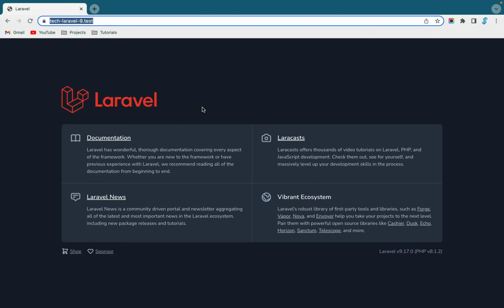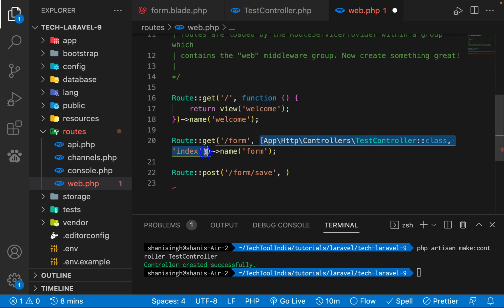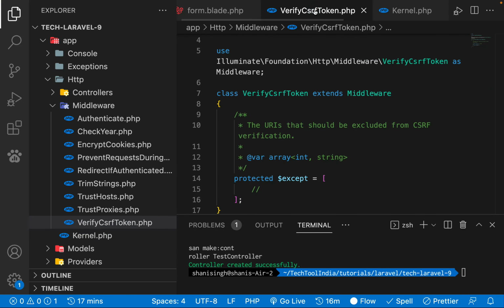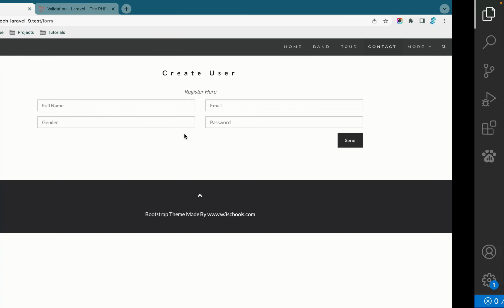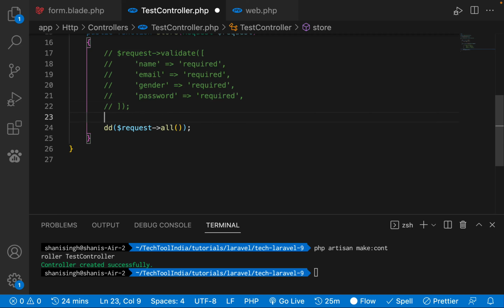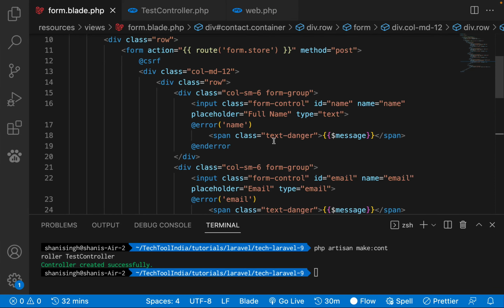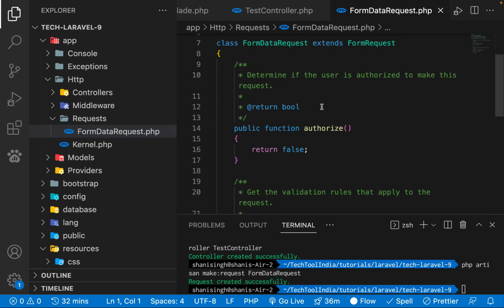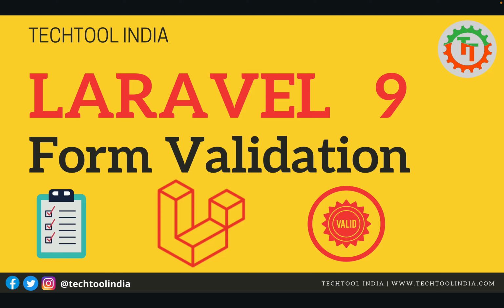Laravel Form Validation Complete Tutorial | Laravel 9 Form Validation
In This Video, I am going to explain everything about Laravel Form Validation.

You can Jump directly to a Chapter Given Below.
00:00 Introduction
01:25 How to Create Form with bootstrap?
07:33 How to add CSRF Token Protection?
10:40 How to write validation using validate function?
13:22 How to Display Form Errors?
16:54 How to use Validator Facade to write validation?
23:25 How to create Laravel Request File to validate the data?
28:20 Conclude

For any kind of queries or custom, development does comment on the video, and we will try to solve every problem of yours.